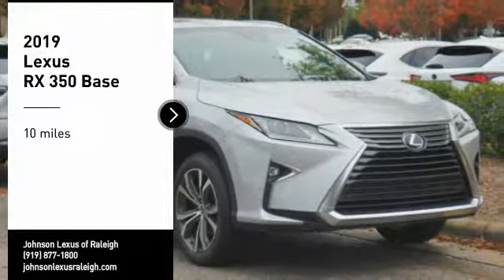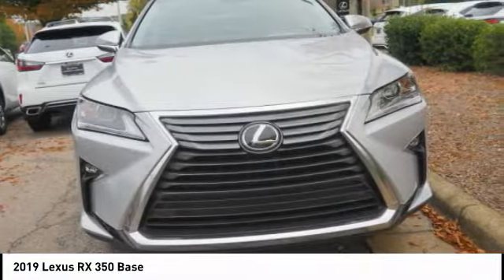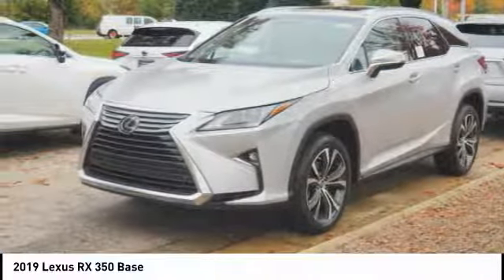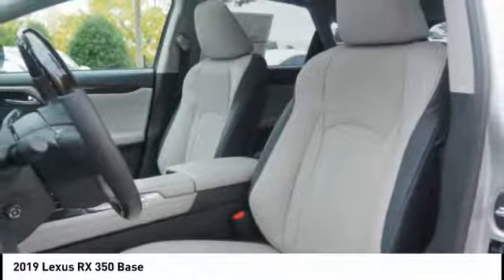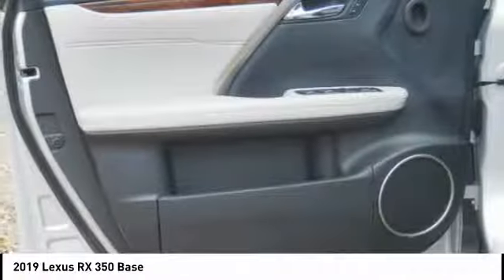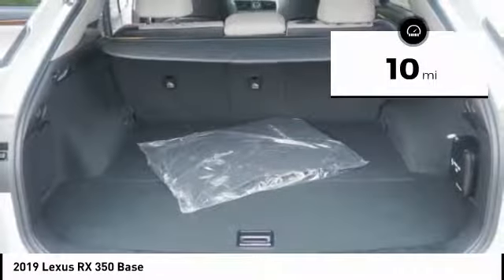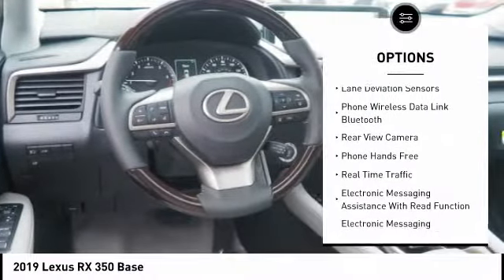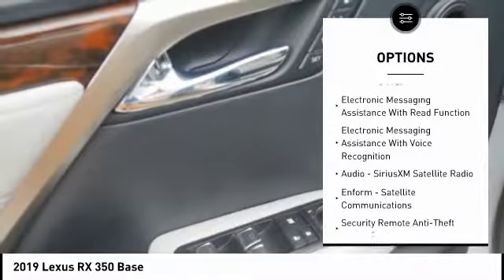2019 Lexus RX 350 for sale in Raleigh NC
2019 Lexus RX 350 for sale in Raleigh NC - Stock # 39983
Year: 2019
Engine: 3.5L V-6 cyl
Transmission: 8-Speed Automatic
MPG Range: 20/27
Exterior Color: Silver Lining
Interior Color: Stratus Gray
Address:
VIN: 2T2ZZMCA0KC120877